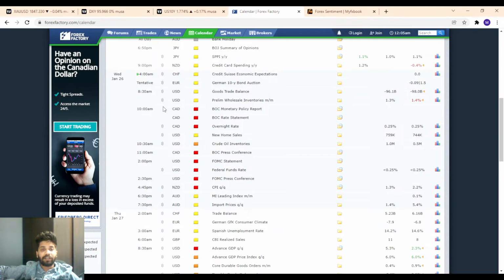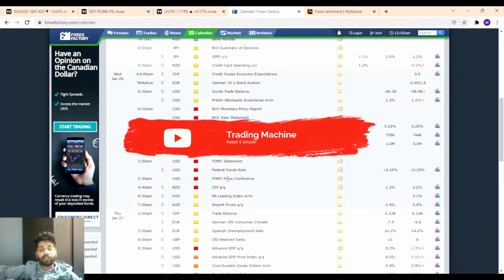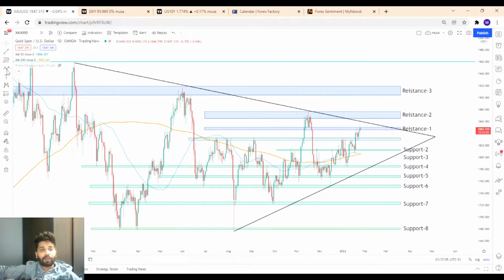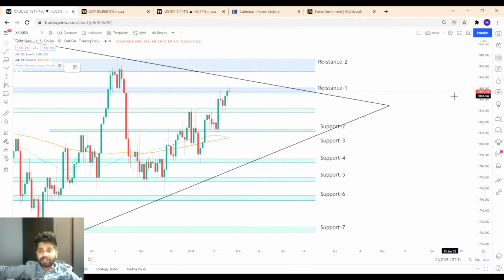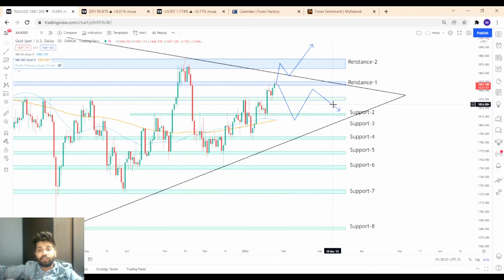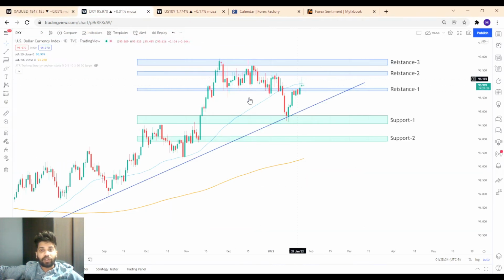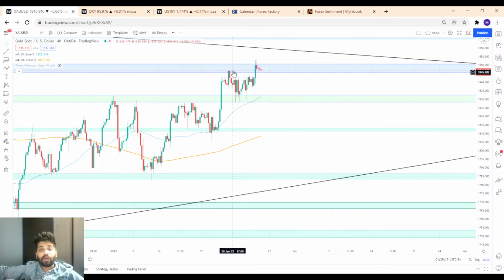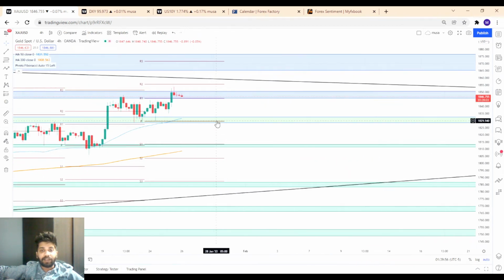XAUUSD 1870? OR 1830?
The video is about my analysis on XAUUSD for 26th Jan 2022.

What can we expect from the FOMC conference meeting ?
Will Russia and Ukraine tension act as a catalytic booster for XAUUSD.

All questions have been answered in this video.